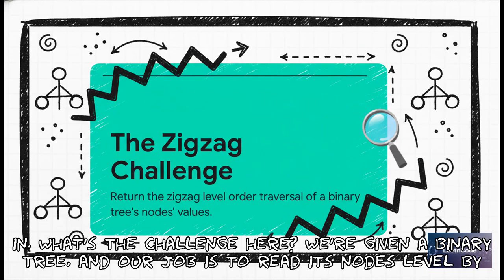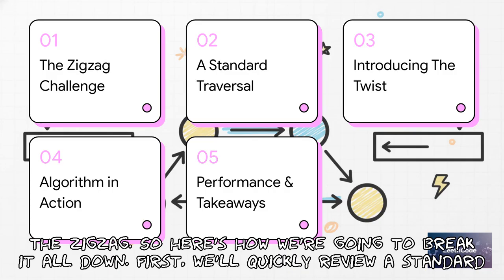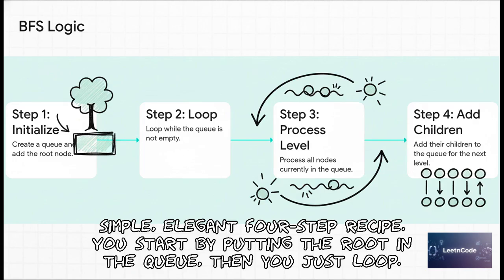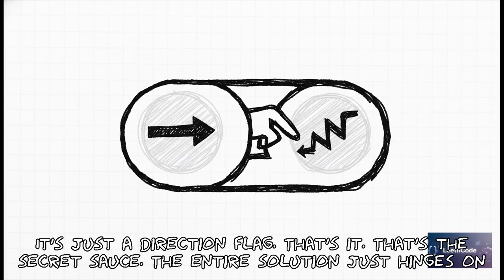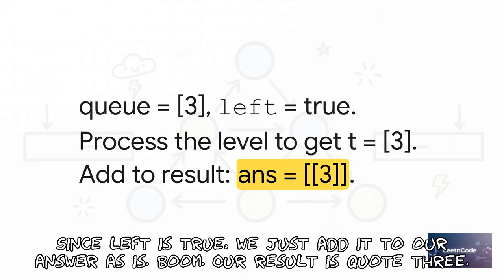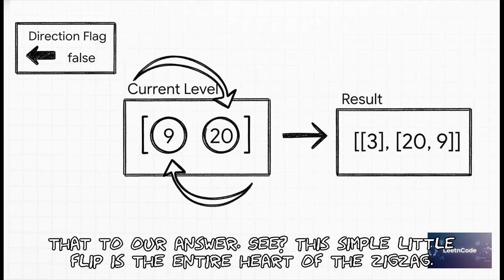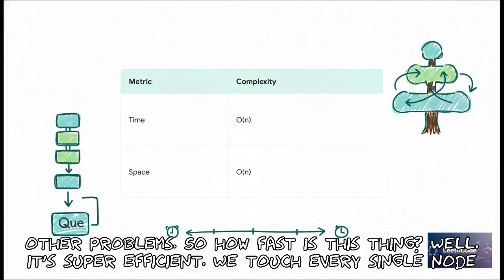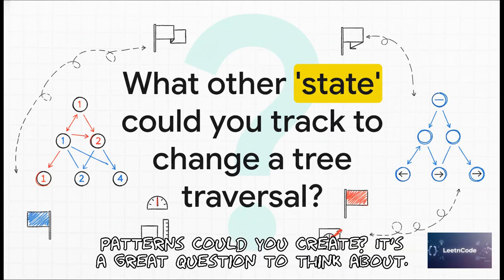AI Assisted Cracking of LeetCode Binary Tree Zigzag Traversal